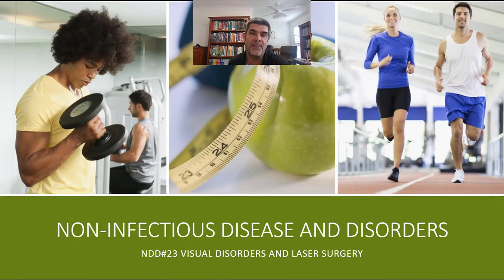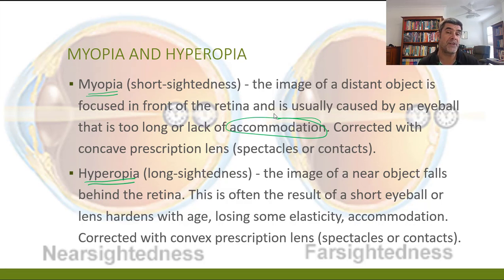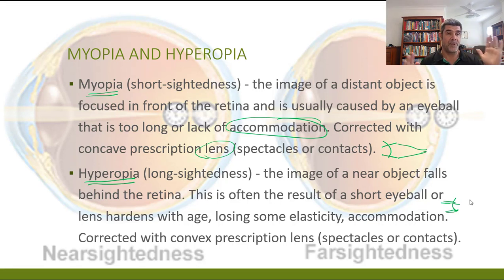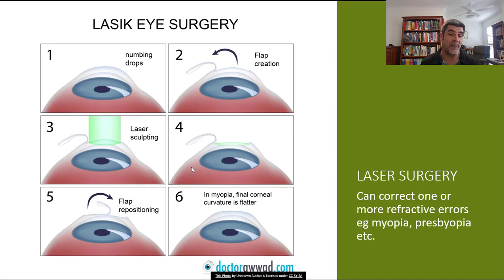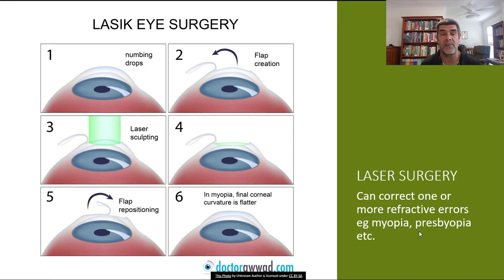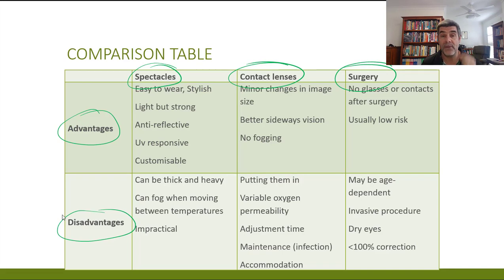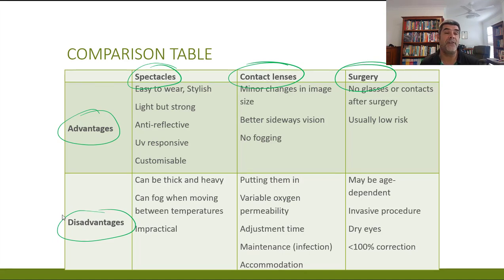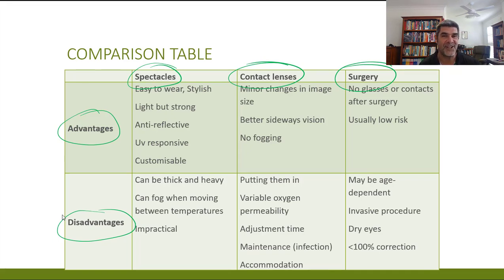NDD#23 Visual Disorders And Laser Surgery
HSC Biology
Module 8 Non-infectious Disease and Disorders
Visual Disorders and Laser Surgery
Myopia, Hyperopia, Cataracts
Spectacles, Contact Lenses, Laser Surgery